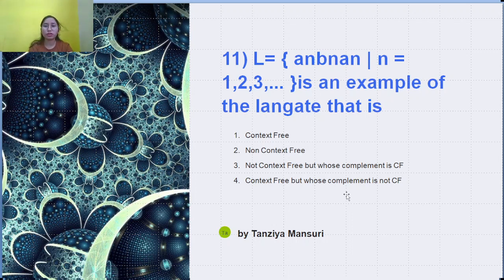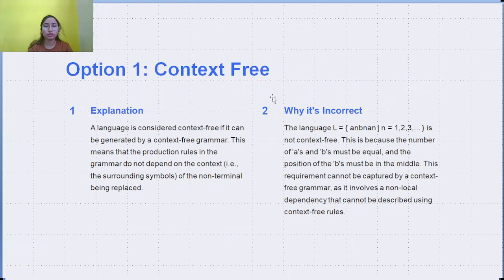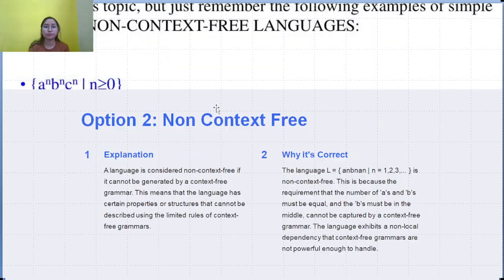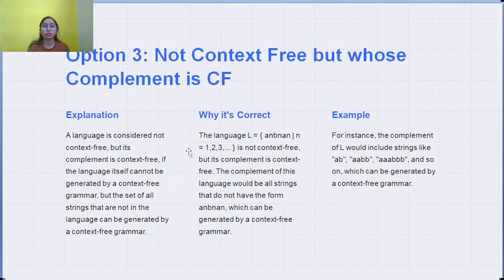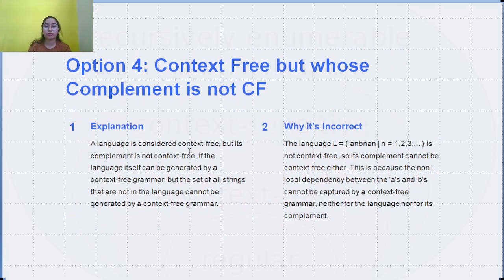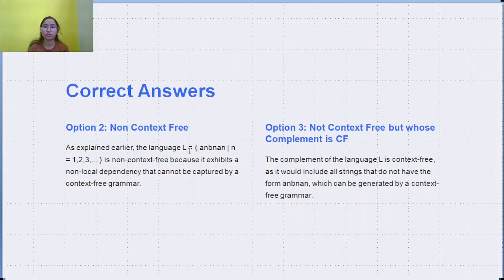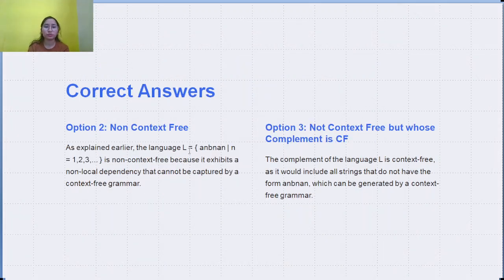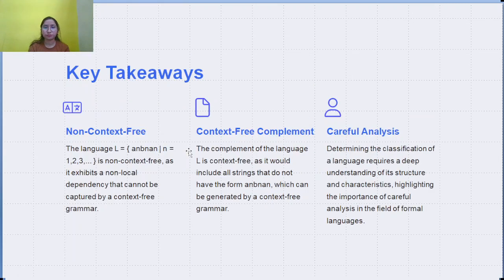QUESTION NO. 11 ASSIGNMENT TASK -3